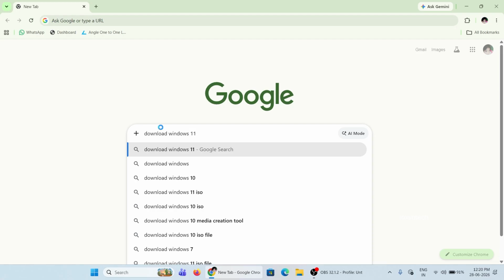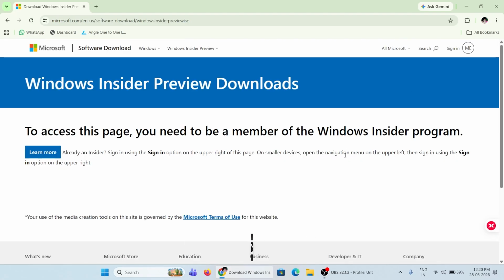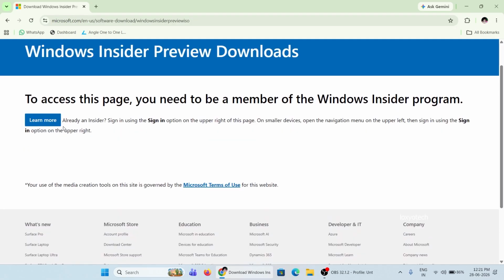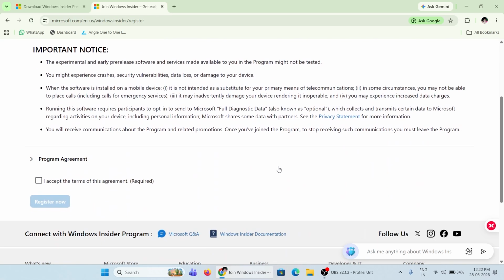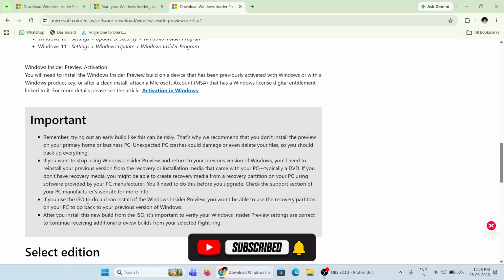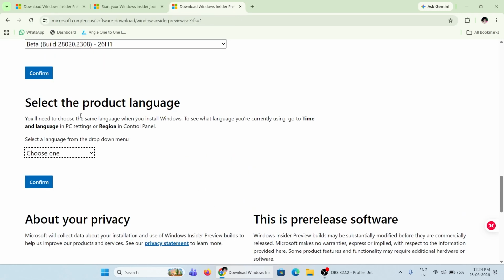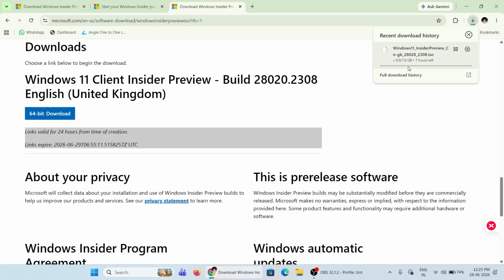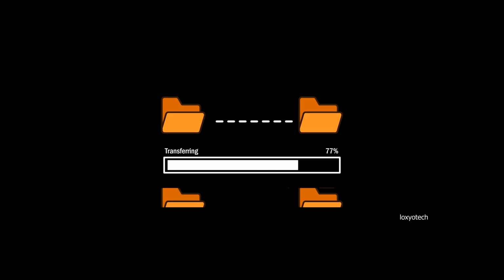Windows 11 26H1 ISO File Download | Latest Build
Download the latest Windows 11 26H1 ISO file for free and experience the newest features and updates from Microsoft. This video provides a step-by-step guide on how to download and install the Windows 11 26H1 ISO file, ensuring a smooth and hassle-free process. Whether you're looking to upgrade your current operating system or perform a clean installation, this video has got you covered. Get ready to explore the latest innovations and improvements in Windows 11 26H1, from enhanced performance to new design elements. Follow along and learn how to download the Windows 11 26H1 ISO file for free, and discover the benefits of using the latest version of Windows.

- Free Windows 11 26H1 ISO Download | UK Version
- Windows 11 26H1 Build 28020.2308 - How to Download and Install
- download windows 11 26h1 iso file free
- Windows 11 26H1 Download and Installation Complete Walkthrough
- Step by Step Guide to Enroll 25H2 into Windows 11 26H1 Insider
- How to Manually Install Windows 11 26H1 Update from 25H2
- How to Upgrade Windows 11 25H2 to 26H1 Manually | Step-by-Step
- Install WINDOWS 11 26H1 Update Now! | Manual Guide
- How to Force Update Windows 11 to 26H1 Version